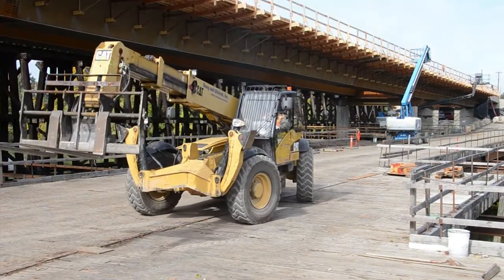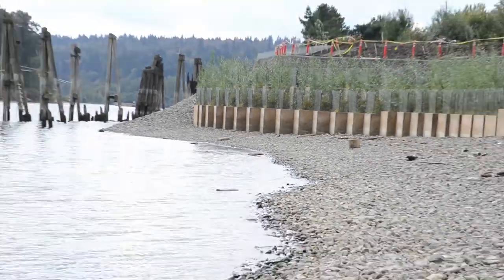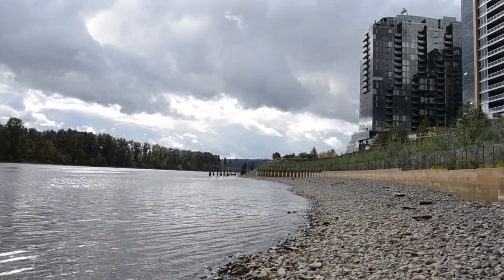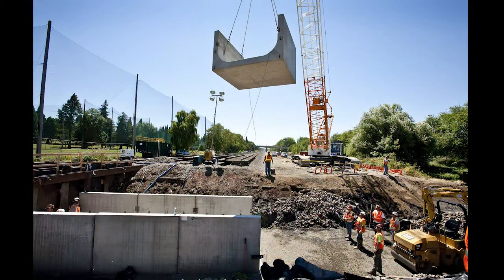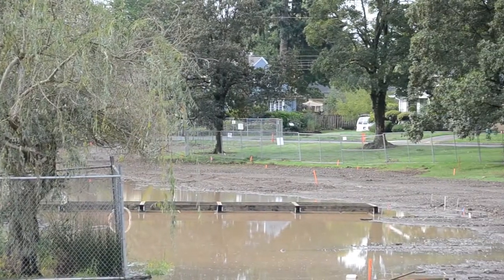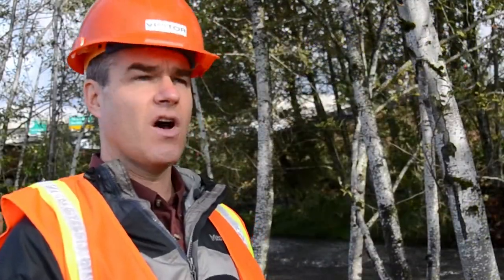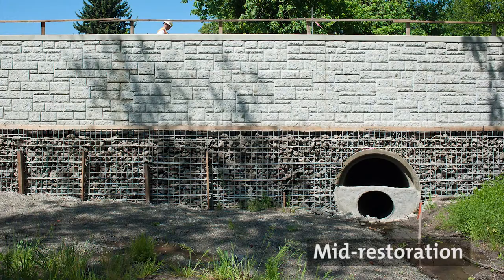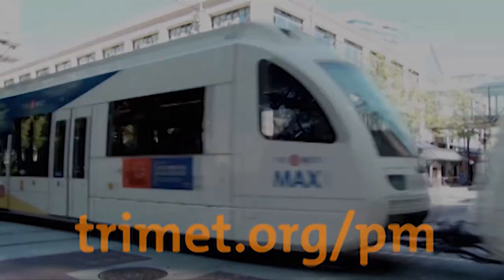Wetlands and Waterways: Project Mitigation Helps the Environment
Find out how environmental mitigation efforts by the Portland-Milwaukie Light Rail Transit Project are restoring river, stream and wetland habitats in Portland and Milwaukie, Oregon.